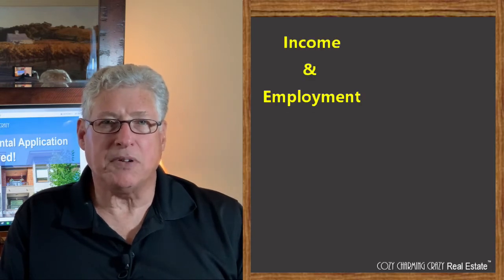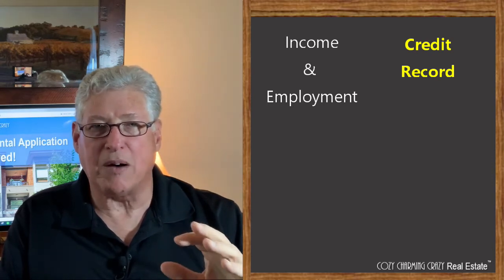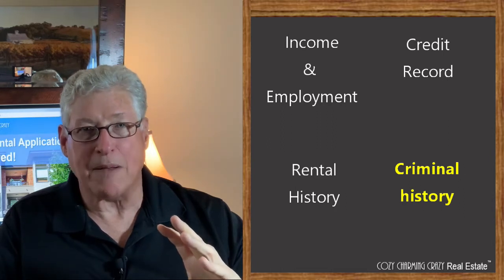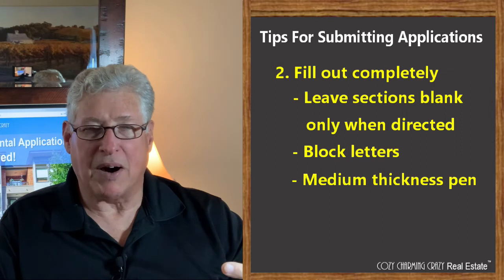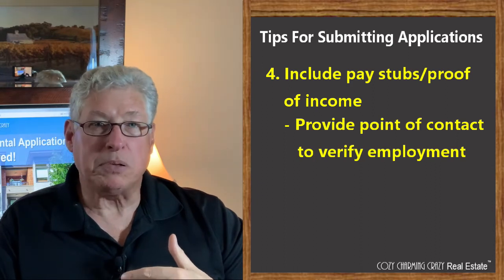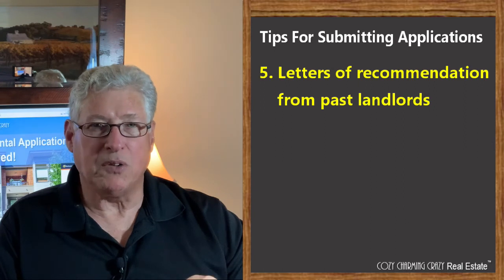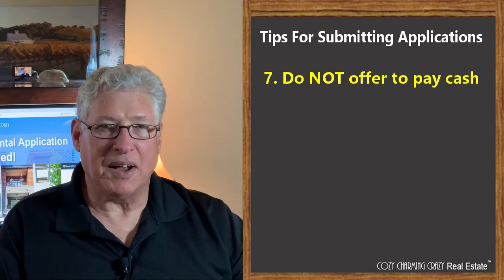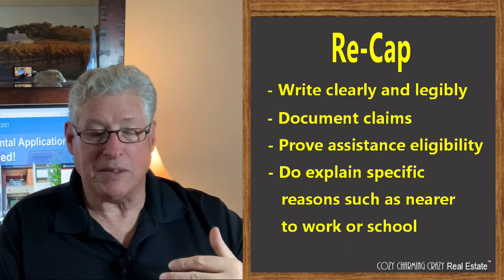How To Get Your Rental Application APPROVED!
Submitting applications to rent an apartment or home and keep getting denied? We review the four cornerstones of a competitive application and provide tips for submitting an application that has the best possible chance of getting accepted.

Hosted by John Souerbry, Broker/Owner and REALTOR® at Cordon Real Estate in the San Francisco Bay Area's North Bay. (CalDRE 01370983).